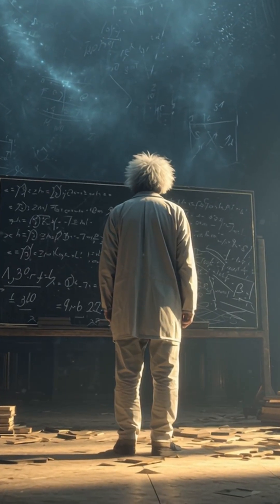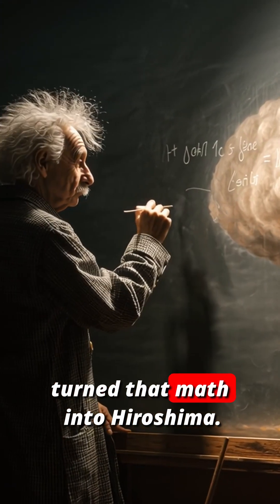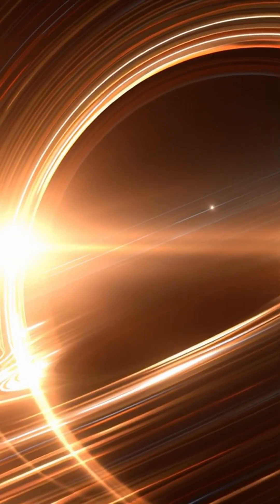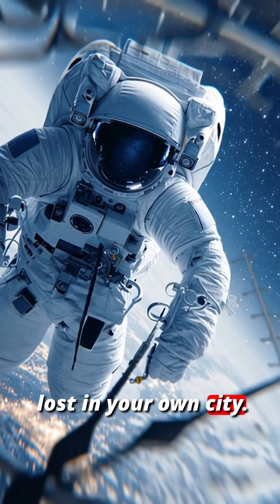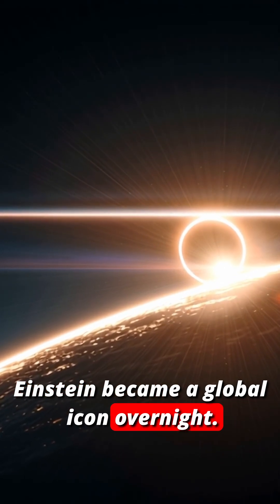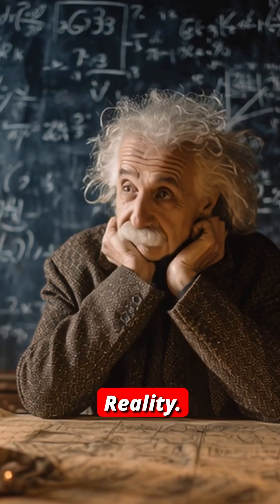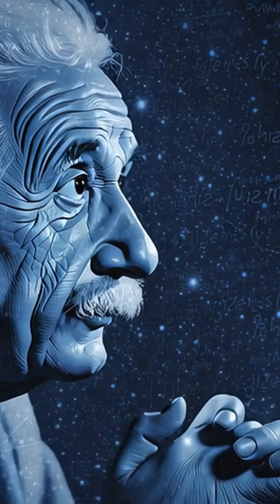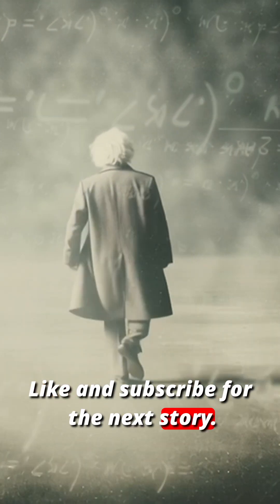How Einstein Changed Our Perception of Reality Forever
Albert Einstein didn’t just change science — he predicted the future.
From black holes to time dilation, these 10 predictions came true… decades later.